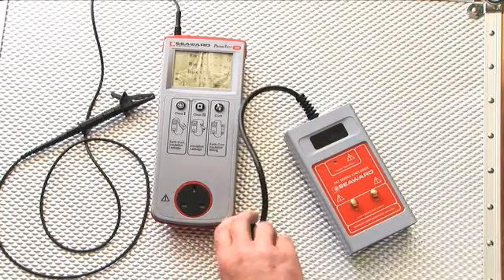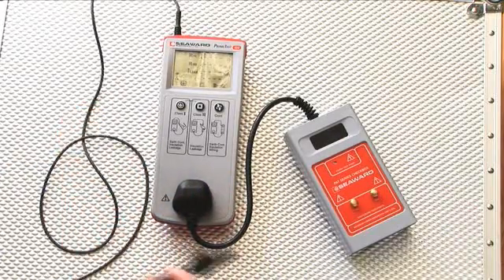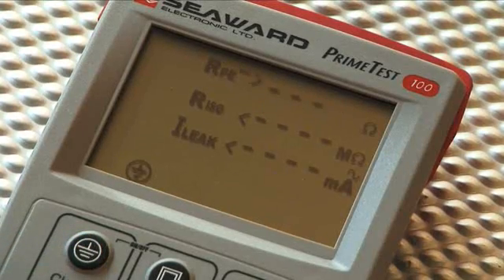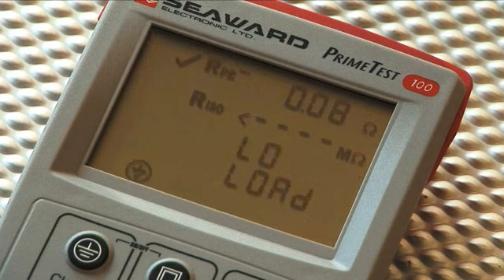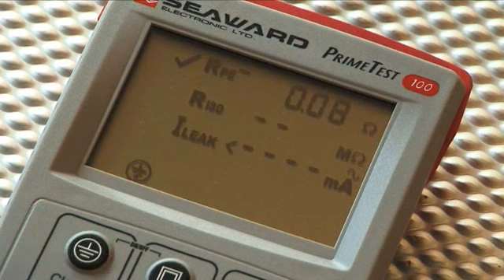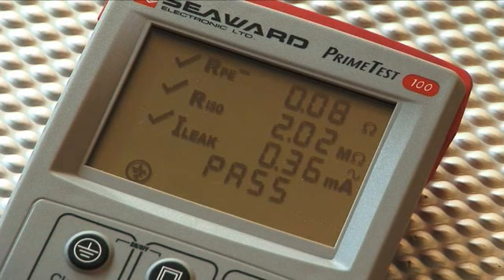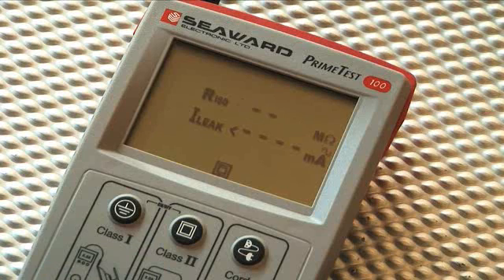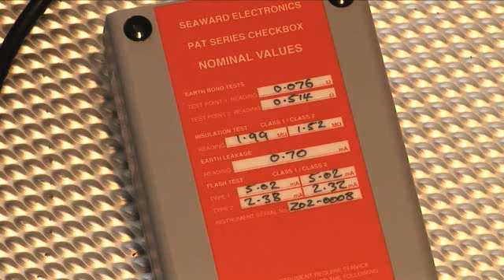Seaward PAT Checkbox - PAT Verification Unit (Portable Appliance Testers)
The Seaward PAT Checkbox has been designed to provide a safe, accurate, simple and quick way of checking that Seaward PAT testers are working within specification in between periodic calibration of the instrument. The Seaward PAT Checkbox can also check PAT testers outside the Seaward range.